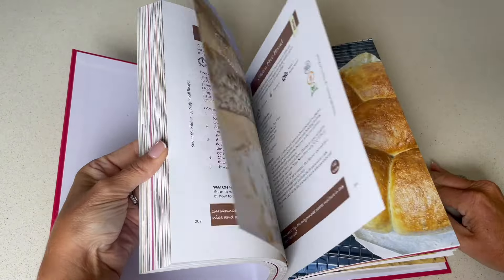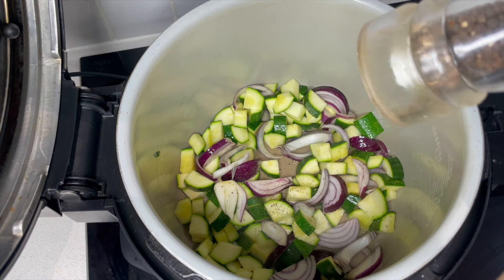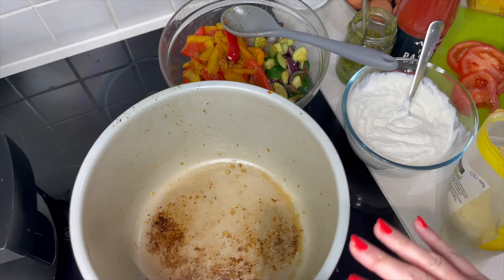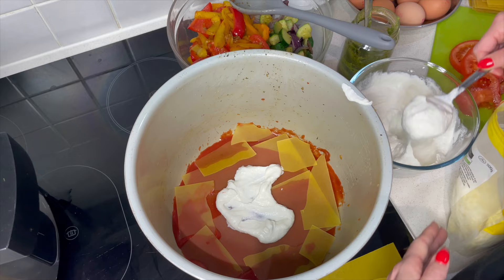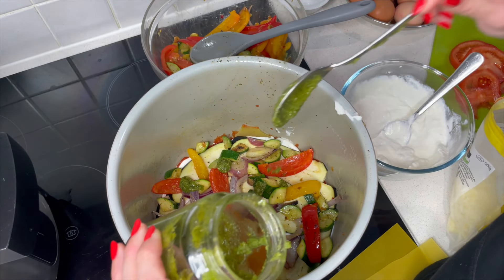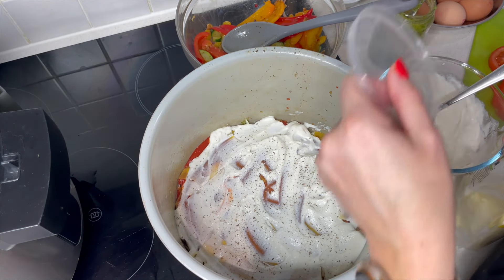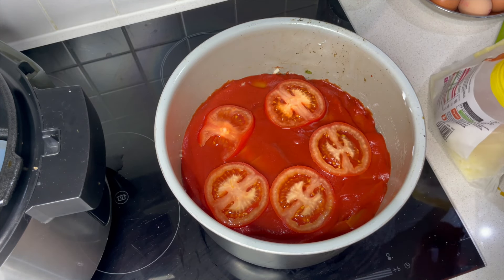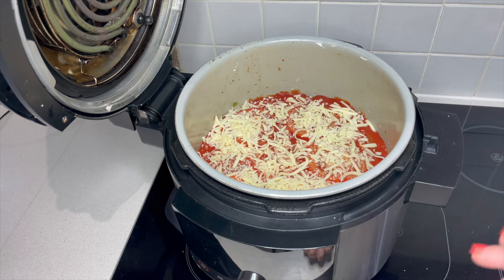MEDITERRANEAN VEGETABLE LASAGNE *SLOW COOKER* Vegetarian Lasagna Recipe | NINJA FOODI RECIPE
Layers of Mediterranean Vegetables with a cheesy sauce, pesto and basil between lasagne sheets and plenty of mozzarella - heaven!